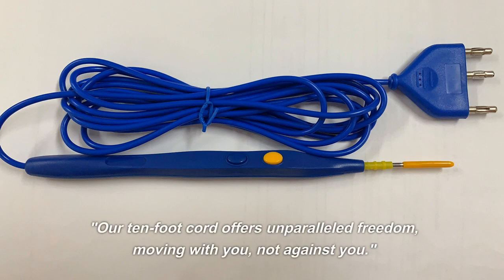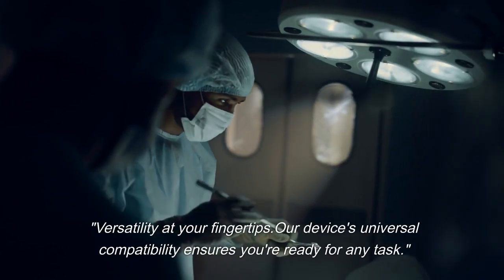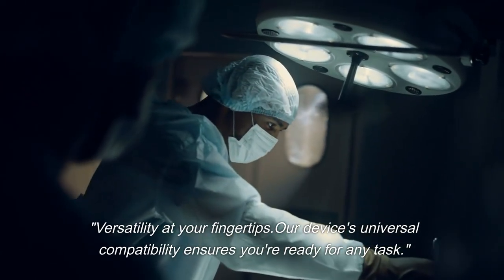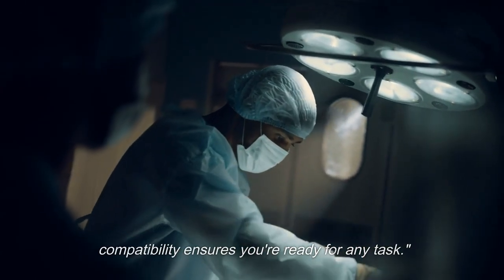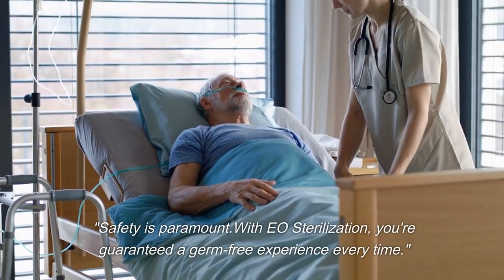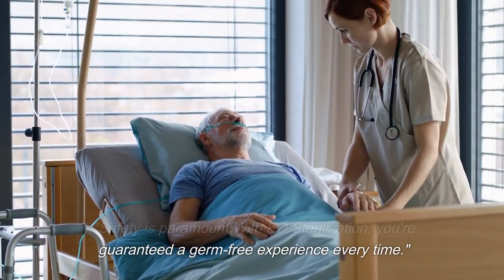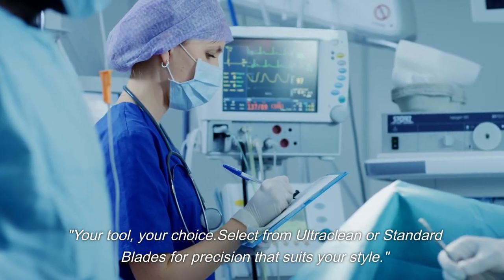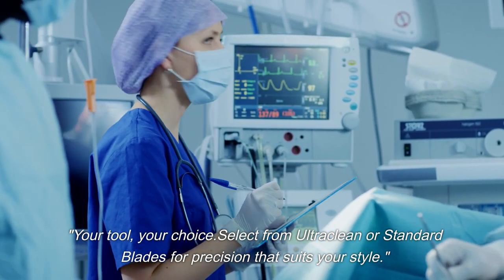Master Any Task with Our Safe, Versatile Professional Tool - Precision Meets Innovation!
Welcome to the future of professional tools, where safety and versatility are not just features, but foundations. Our latest device is engineered for the unexpected, offering robust water resistance to minimize risks and keep your work uninterrupted.

Embrace the freedom of movement with our ten-foot cord, designed to move with you, providing flexibility and ease for any project.

Ready for anything? With universal compatibility, our tool ensures you're prepared for any task at hand, big or small.

Safety isn't just a feature; it's a promise. Our EO Sterilization process guarantees a germ-free experience, giving you the confidence to perform at your best.

Tailor your precision with a choice of Ultraclean or Standard Blades, designed to suit your unique style and needs.